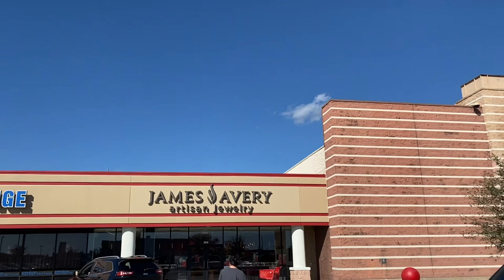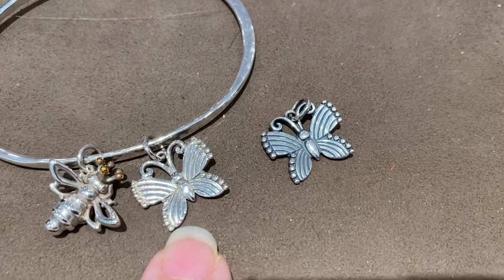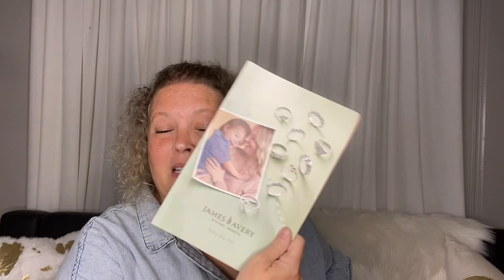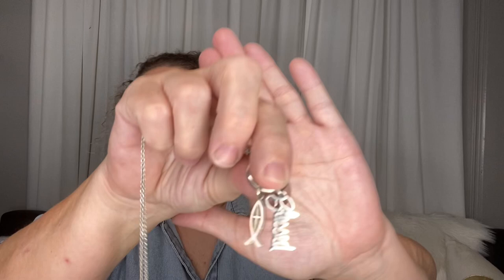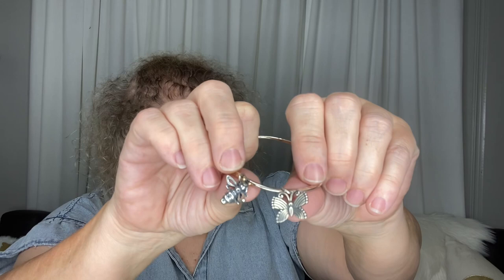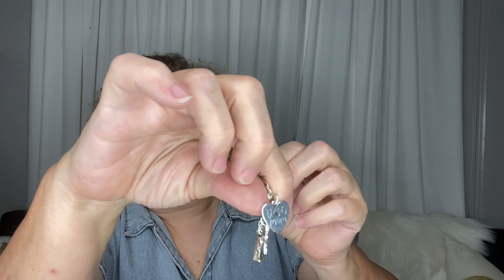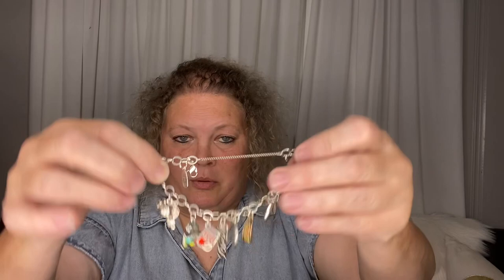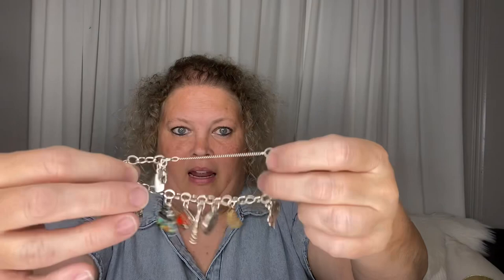My James Avery Jewelry Collection | May 16, 2023